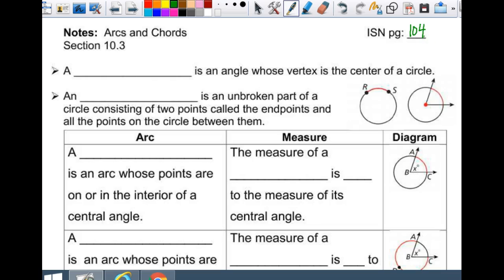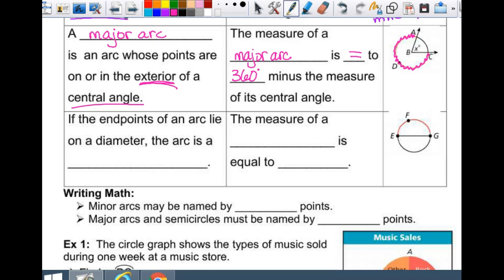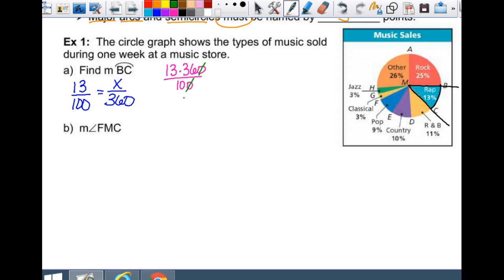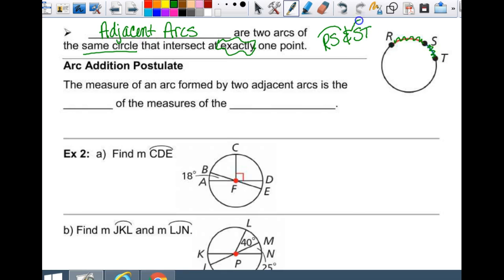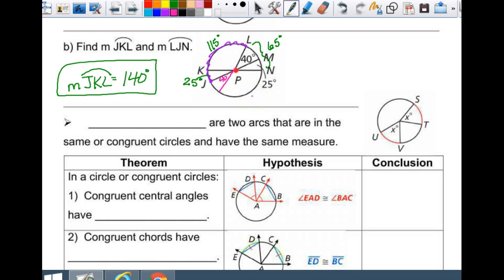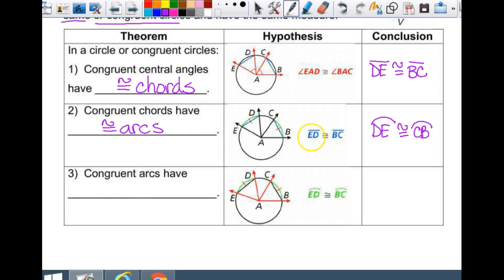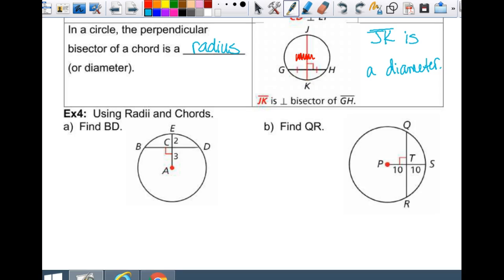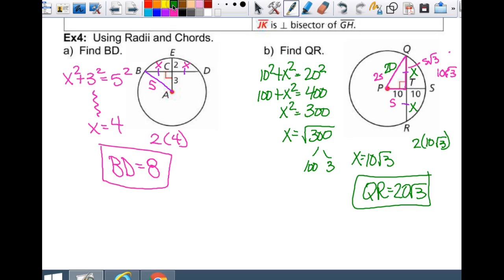Arcs and Chords